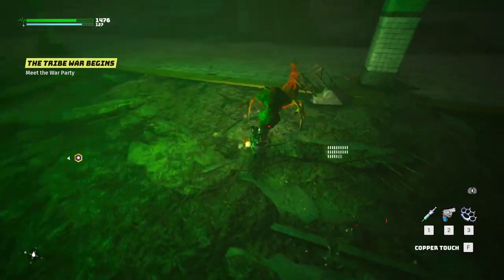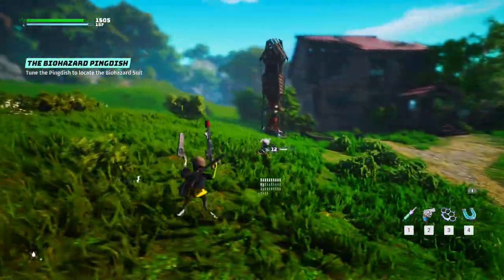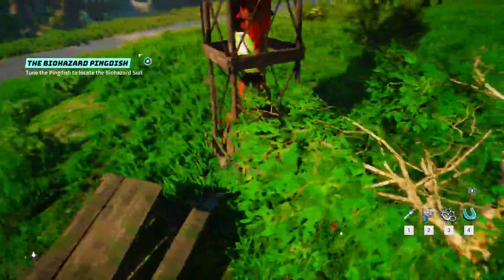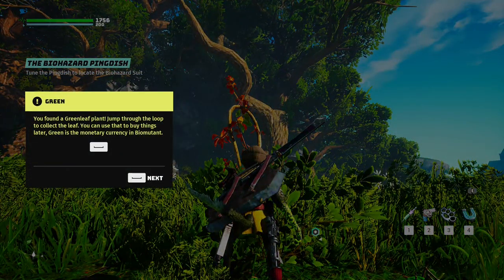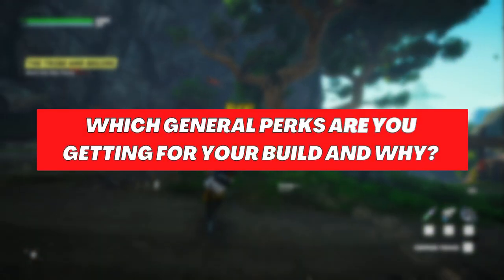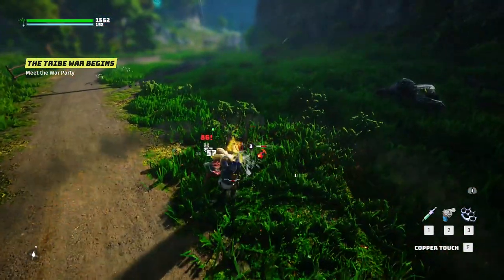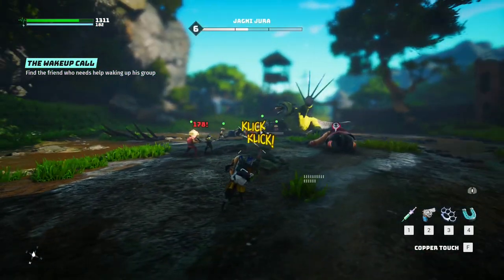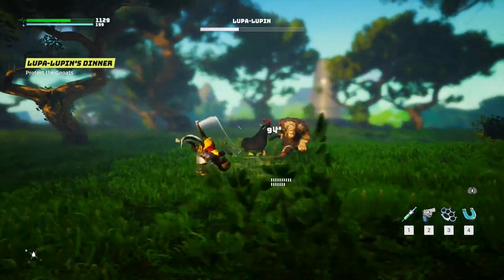Biomutant | BEST GENERAL PERKS to UNLOCK! | Which PERKS to GET for your BUILD or CLASS and more!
General perks are perks that all classes in Biomutant have access too. Some are really good for all classes, others benefit certain classes and builds, and others you shouldn't bother at all getting.

Timecodes:
00:00 - Introduction
00:32 - Essential General Perks that Every Build/Class Should Get
02:43 - Range-Type Build Specific General Perks
04:35 - What General Perks are you unlocking for you Class/Build and Why? (Transition)
04:48 - Melee Weapon Type Build Specific General Perk(s)
05:29 - Situational/ Oddly Specific Depends on How you Play General Perks
6:37 - Bonus: Useless General Perks (Don't get These General Perks!)
7:41 - At the End of the Day and Conclusion

BIOMUTANT®

The style of this video is similar to Khrazegaming and Jason Plays in some parts.